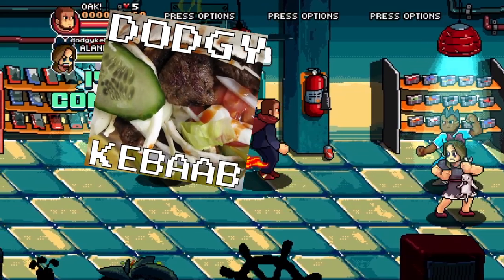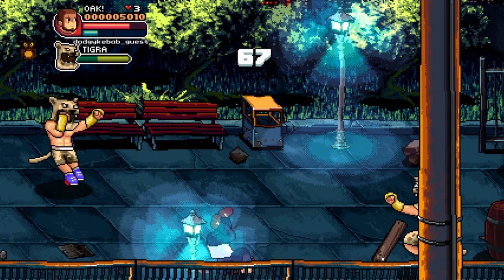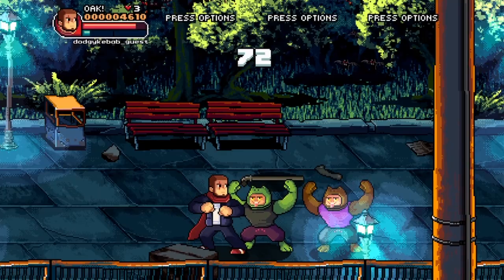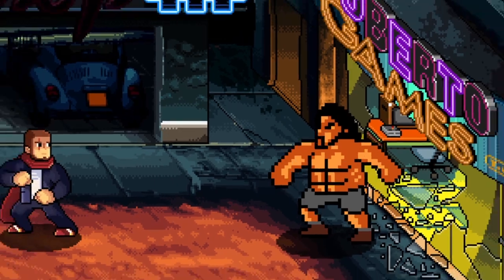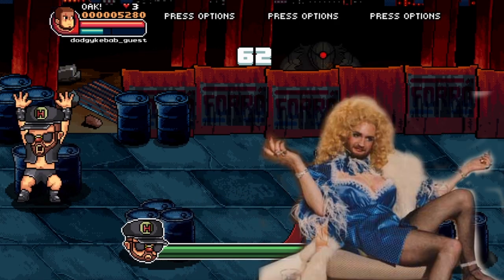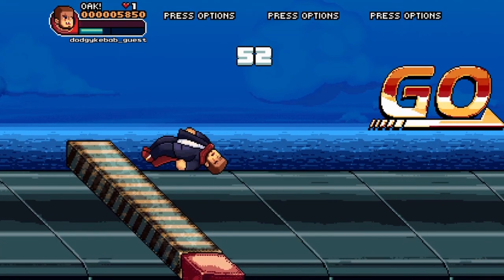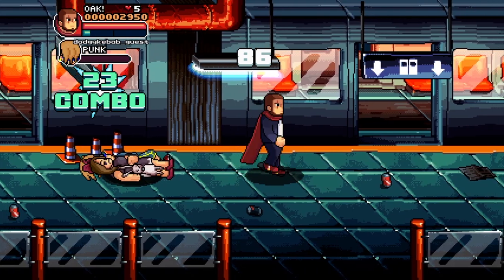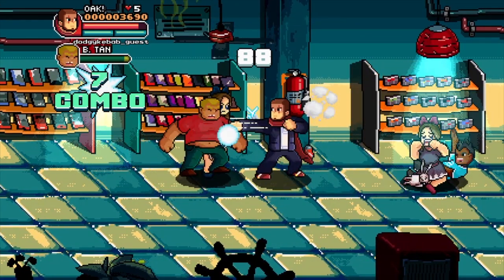99Vidas Review & Game Key Giveaway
This is a Review of the PS4 & Steam beat 'em Up Game called 99Vidas by QUByte Software.